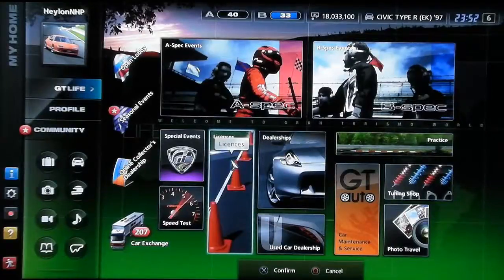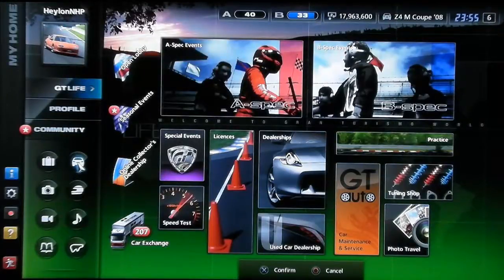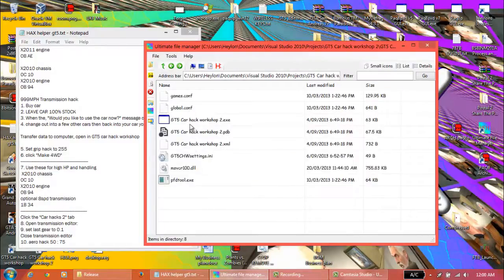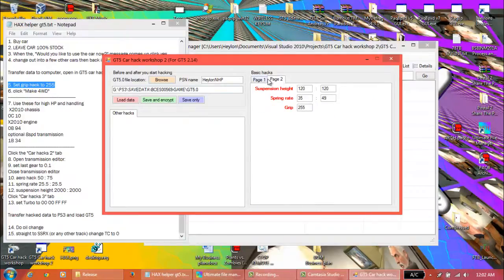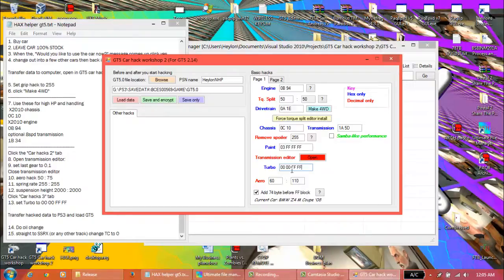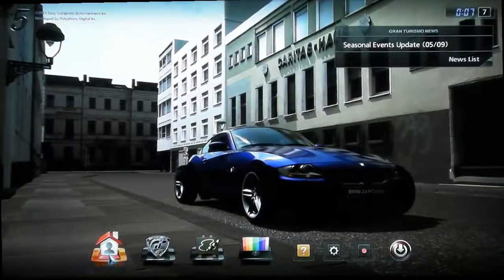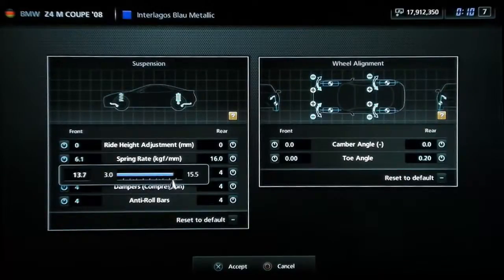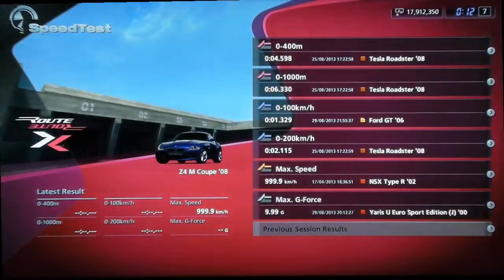GT5 2.14 999mph hack tutorial